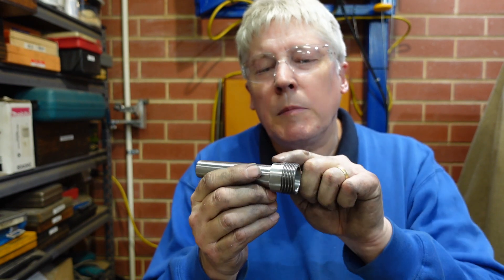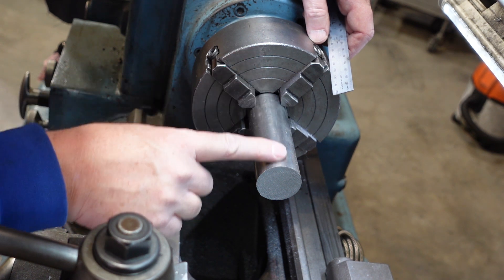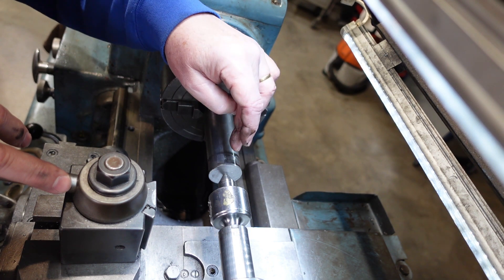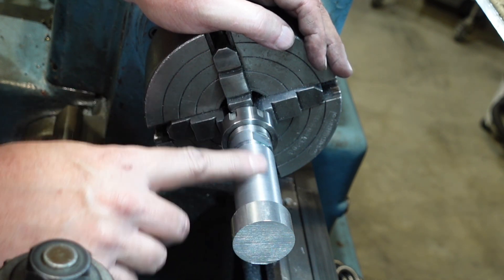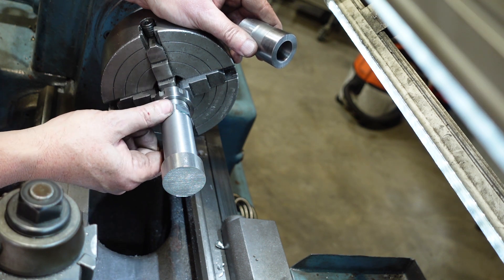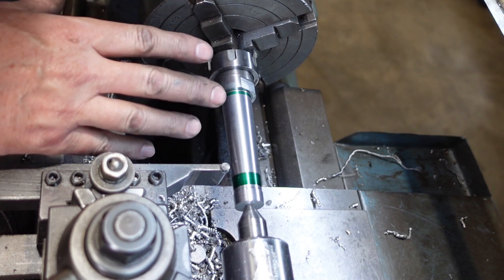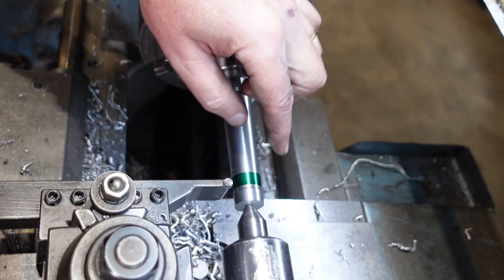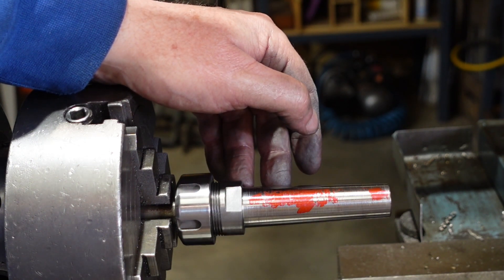Boot strapping a mill - a slight detour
I have been showing how to make up cheap tooling to get you started with milling, but it all supposes you can hold the cutter.
In this clip I make up a collet chuck on the lathe (no mill needed); although you would still need to buy collets (and potentially a nut and spanner), it does show the method if you need to make up a special or want to make a custom collet chuck. This one is ER25 to MT3 but subsitute in your needs and you are away.